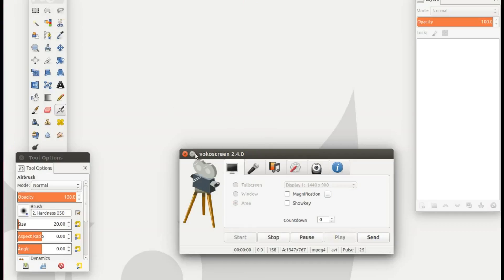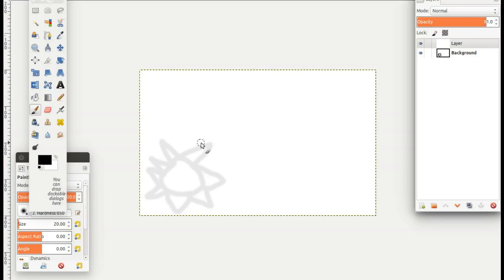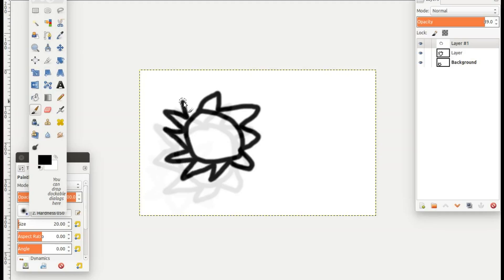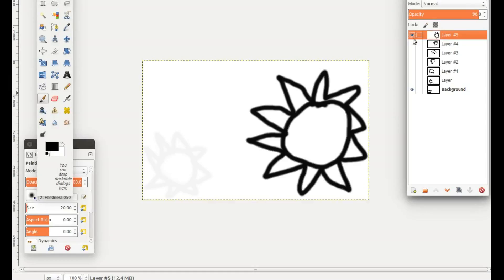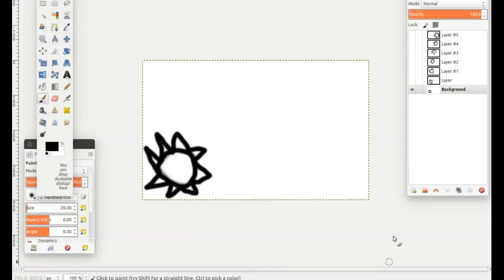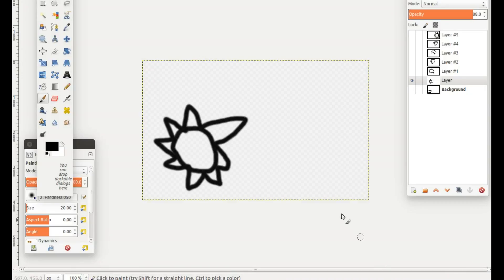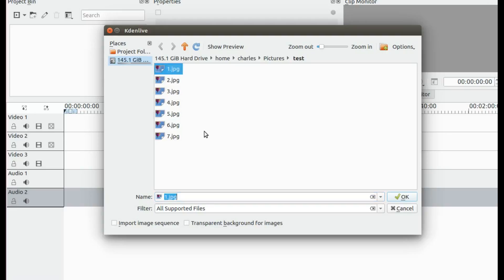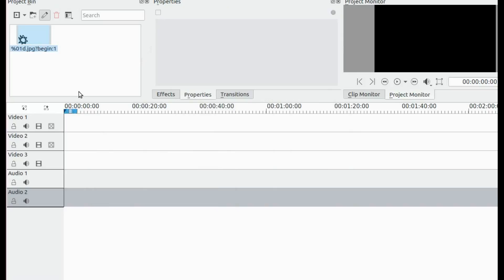How To Import Gimp Animation Into Kdenlive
This is Redfeather from Grep Haxs In this video we will be showing you how to create Gimp animation and then import it into kdenlive

bring up Gimp and go to file click new use your paint brush or pencil with the desired colour
for my example I will draw a simple sun rise and set

once you have finished click on add new layer make the background white and then click OK
then in Gimp go up to the opacity and slightly lower it so you can see the first image

then draw or paint your next image just a bit higher than the last so it is off set slightly
then create another new layer adjusting the opacity and drawing the next image offset higher

keep doing this in Gimp until you have reached the desired amount of images to complete
your animation I found seven to be adequate for my example

once you have created all of your images in Gimp for your animation go to filters go down to animation then down to playback to see a preview of your animation

if you are happy it is then time to save the animation for importing into kdenlive this is the most important step wen saving you only want to see the image your saving

all the other eye groups must be set to off once this is set in Gimp go to file select save for the web
notice how I am starting with the first image
save it as a JPG name it 1 JPG go to where you would like to save it and click save

go to the next image click the eye symbol so you can see it and close the eye symbol of the last image so you can not see it in Gimp

make sure you have the image highlighted you are working with and click file save for the web save it as a JPG naming this time 2 JPG saving it to the same file continue this until all images are saved

once they are all saved close Gimp launch Kdenlive click add clip go to the area you saved your
images to highlight the 1 jpg in the lower left hand corner check box the import image sequence

click open and bring the clip to the time line in Kdenlive notice how small it is and how fast it goes
to adjust this right click on the clip in the project bin go to properties and adjust the frame duration

also you need to delete the first clip before adding the re-sized clip as it wont be auto adjusted
notice the longer clip and the speed change in Kdenlive

the intro/extro was provided by alexabaiu1 from his youtube channel